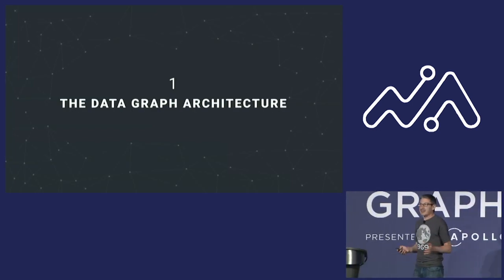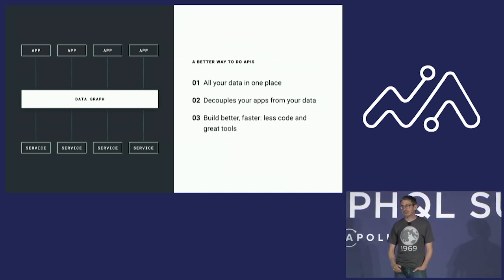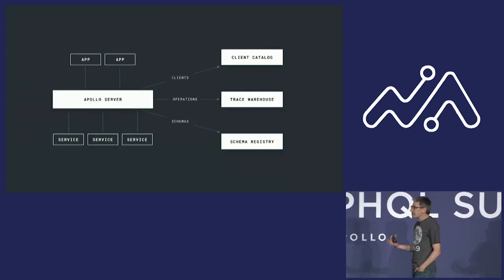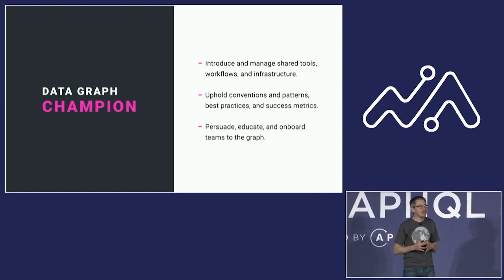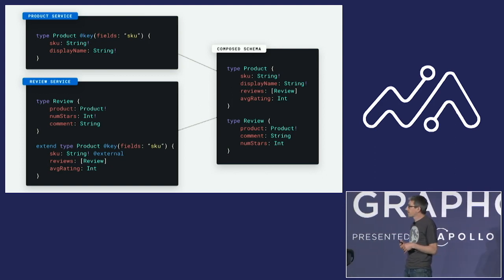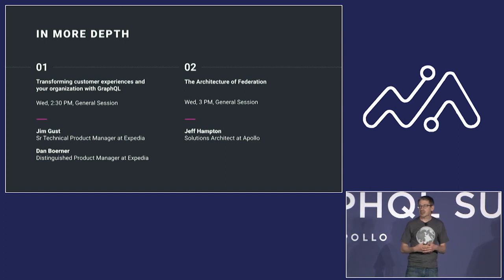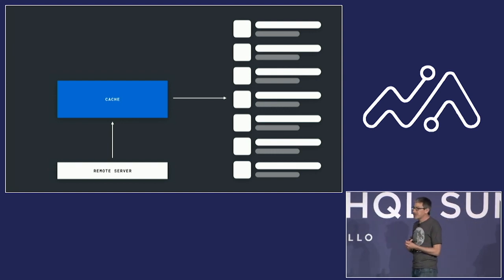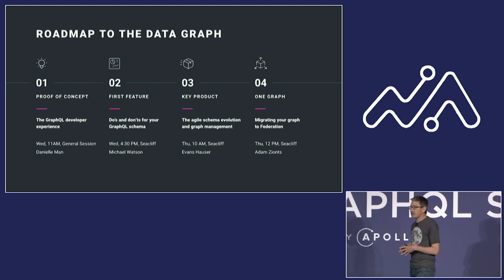GraphQL Summit 2019 Keynote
Matt Debergalis, CTO and Co-Founder of Apollo, kicks off GraphQL Summit with a recap of the recent architectural advances in GraphQL, the various approaches companies are taking to adopt it, and what’s next for the technology.

The keynote explores the new layer of the tech stack called the “data graph” that maps all of a company’s data in one place. The data graph is driving extraordinary adoption of GraphQL and Matt explains how companies like PayPal, Audi, New York Times, and Priceline are using it for their most valuable products and business critical applications.

Matt also gives an overview of the latest advances in the Apollo Platform— from the open source implementation to Apollo’s managed cloud service, Graph Manager.